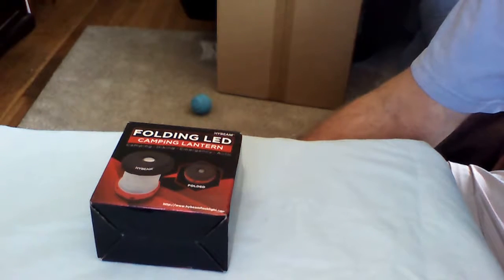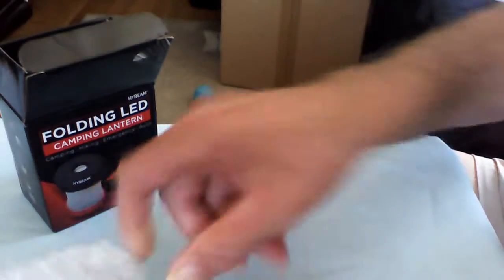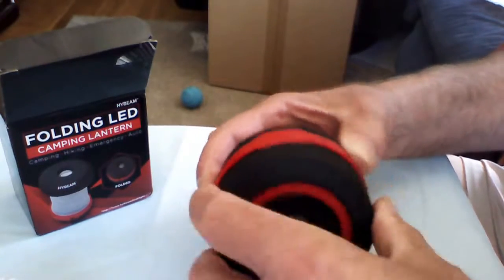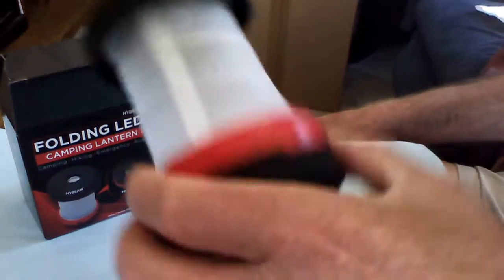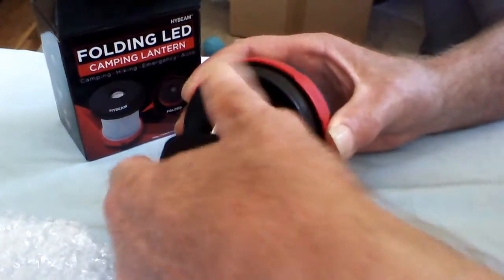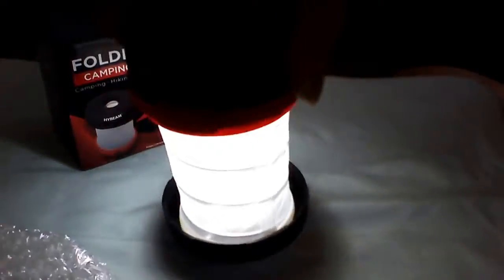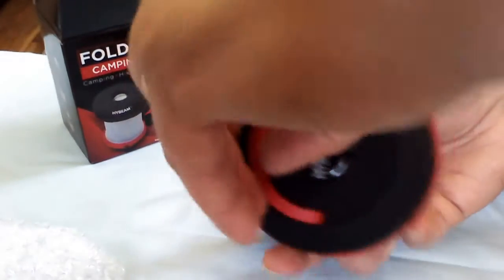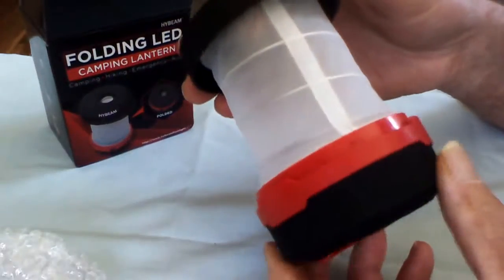SHTF Review Of A Nice Battery Operated Compact LED Lantern - You Find A Use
Review of a compact LED lantern. Many uses.